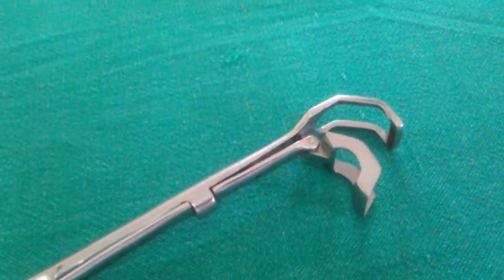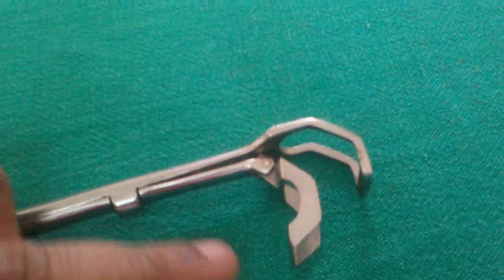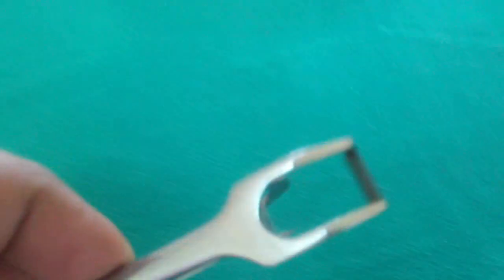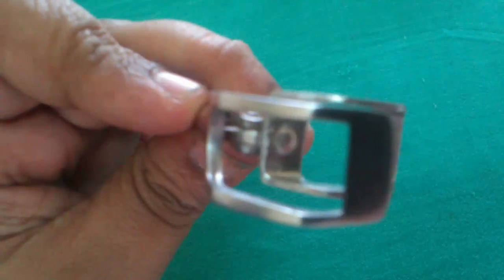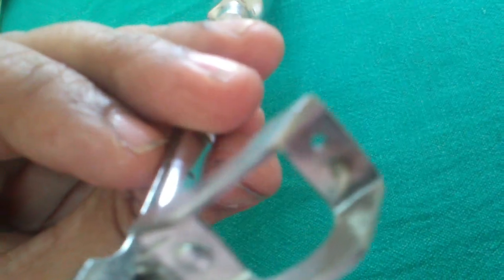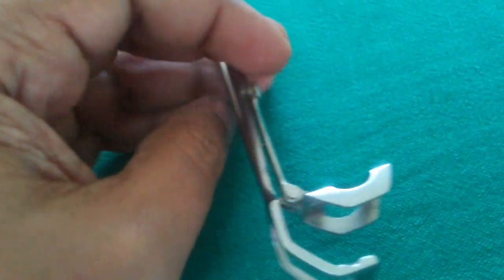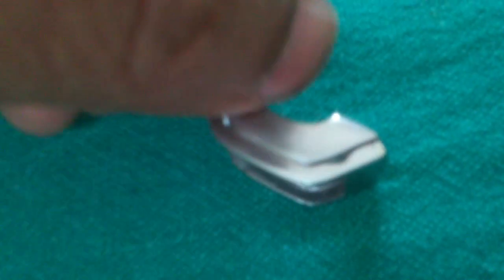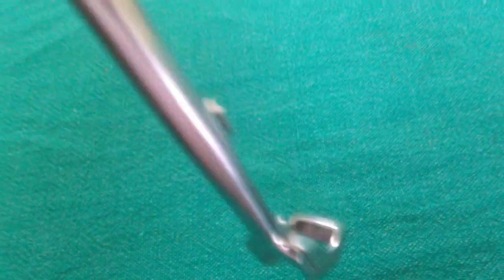The St.Claire Thomson adenoid curette with cage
Used in adenoidectomy. To be held like a dagger strictly in the midline, advanced beyond the soft palate to reach the roof of the nasopharyngeal vault, engage the adenoids and then in a shaving motion curette it off. Bleeding is controlled by postnasal pack since its a blind area. . if the curette is tilted to one side, the mouth of the eustachian tube maybe curetted leading to cicatrial closure and later secretory otitis media.